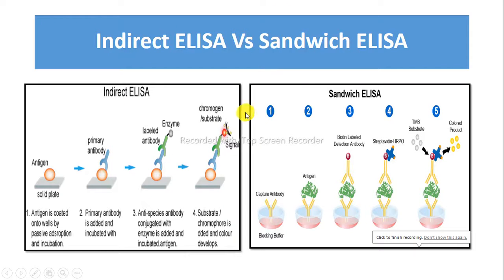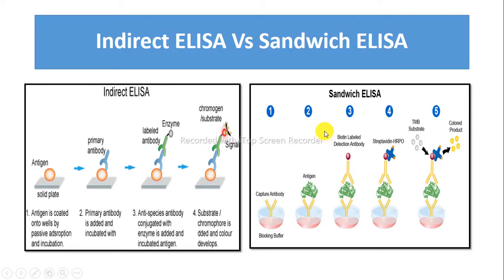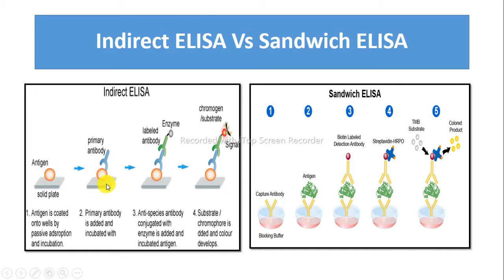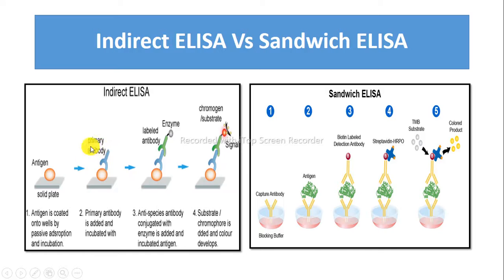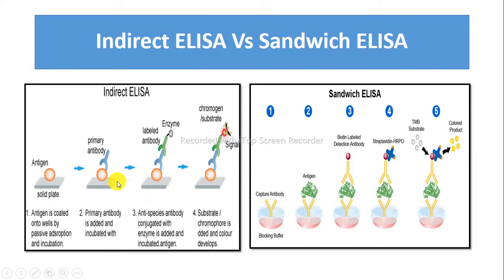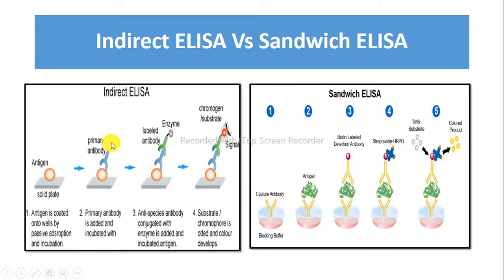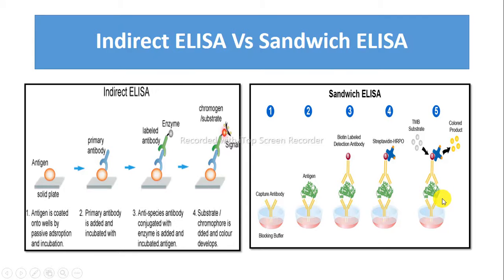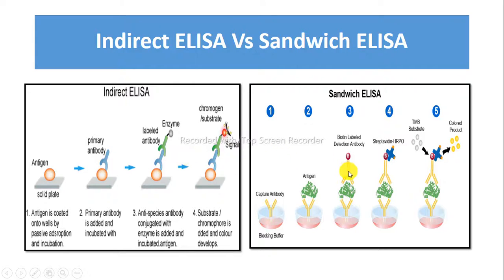Indirect ELISA Vs Sandwich ELISA